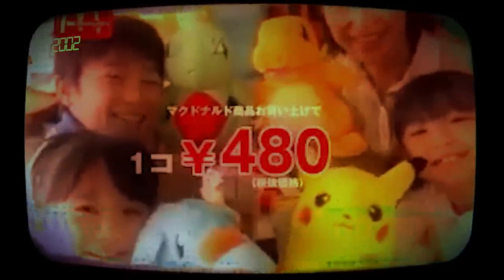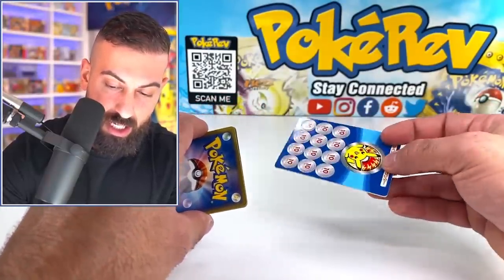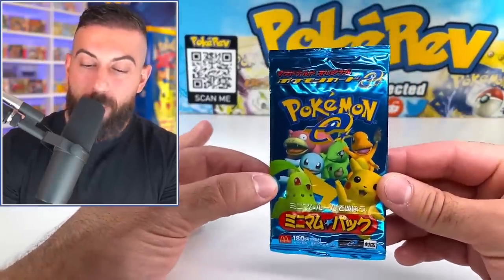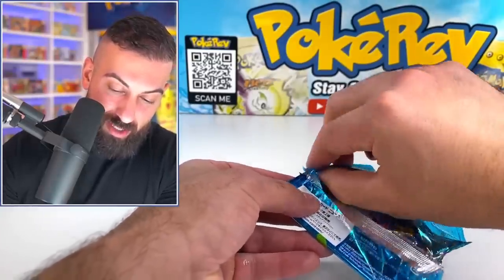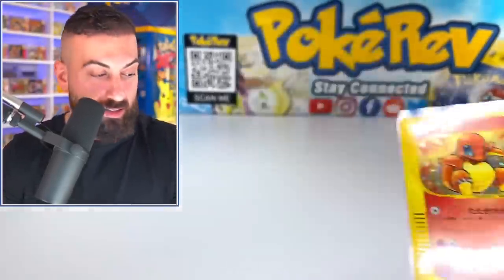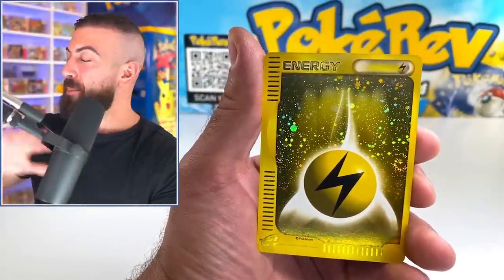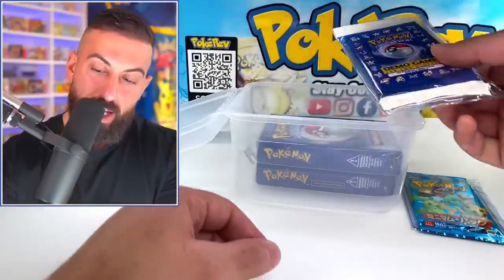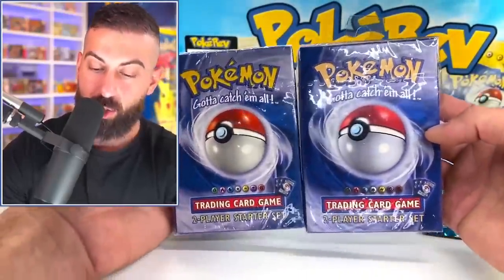Opening $4,000 McDonalds Pokemon Packs To Pull EVERY Card!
I opened the rarest McDonalds Pokemon cards from 20 years ago! Each pack costs $350 and I am attempting to complete the entire binder set. These 2002 McDonalds Pokemon cards have some amazing artworks.

🛒 Shop
The PokéCave: